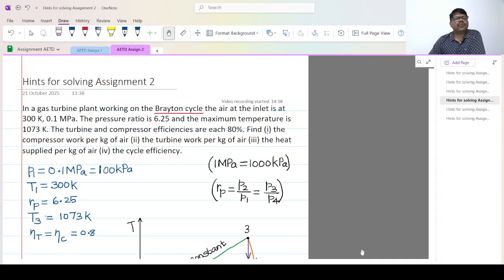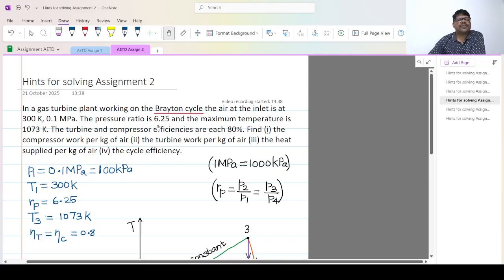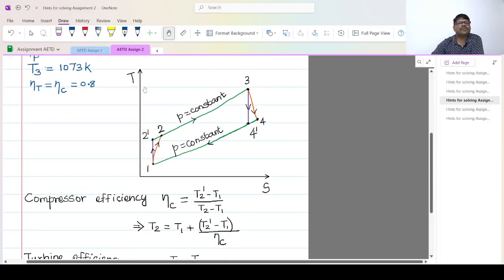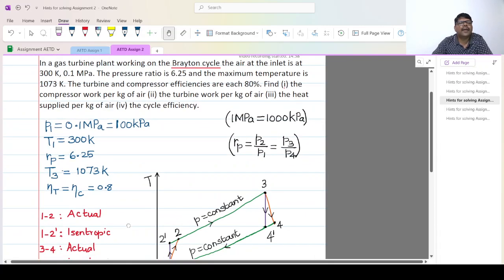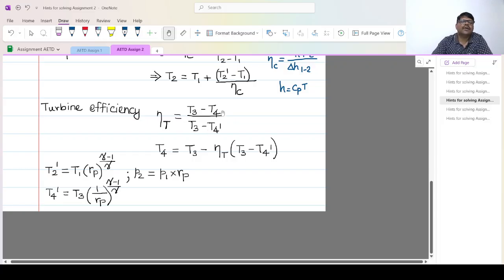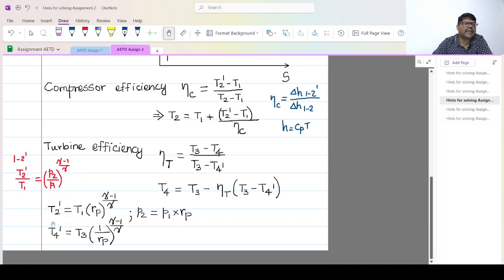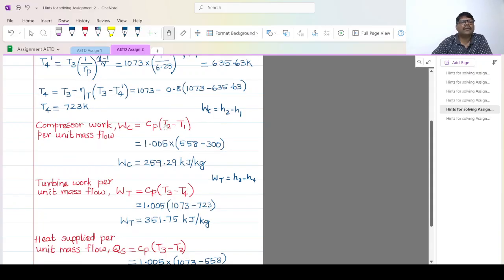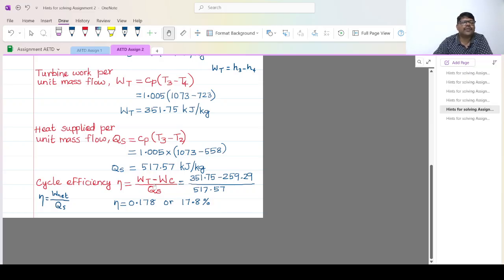Brayton cycle - Numerical problem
Solving a numerical problem on Brayton cycle to find the thermal efficiency of the cycle considering the losses in compressor and turbine.